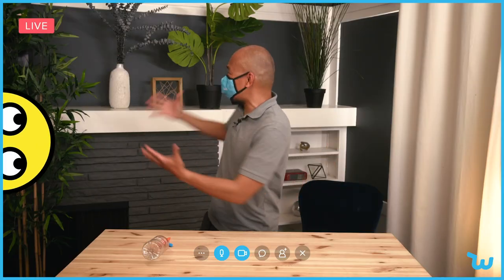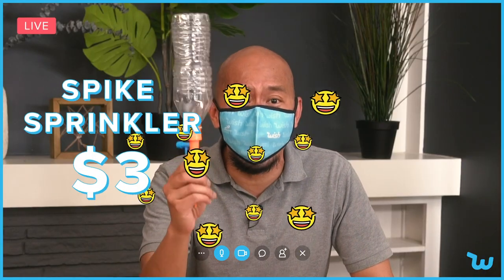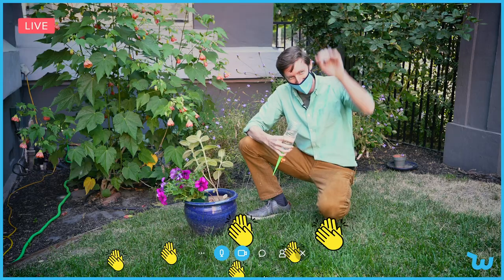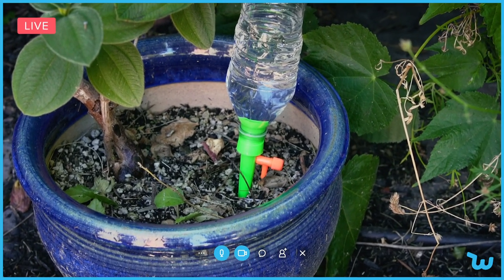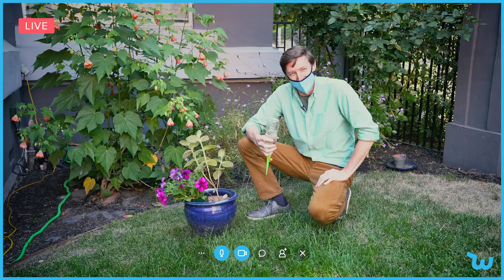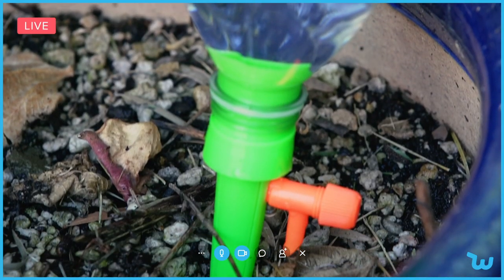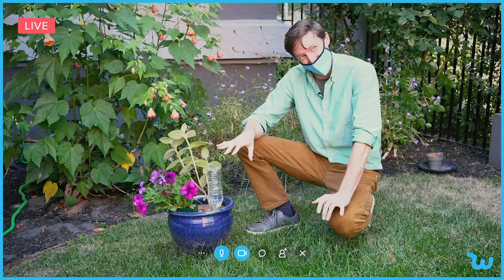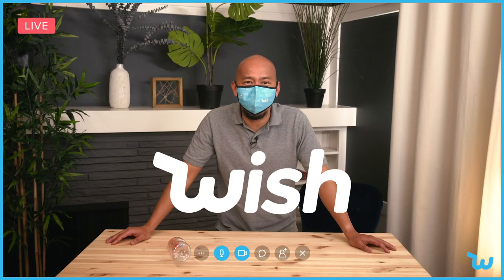Wishformercials: Spike Sprinkler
Cultivating a green thumb this year? Well, you're in luck, because Doug & Randy love plants! 🌱  Wish has what you need to get the job done right, like this awesome spike sprinkler, perfect for indoor OR outdoor plants. try it yourself and let us know what you think!

And let Wish help you make little improvements around the house this winter.